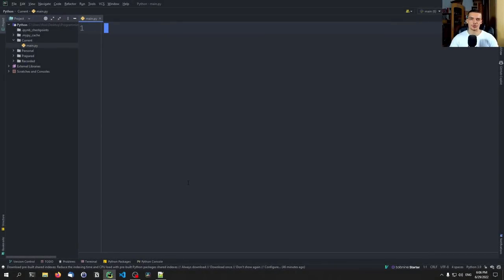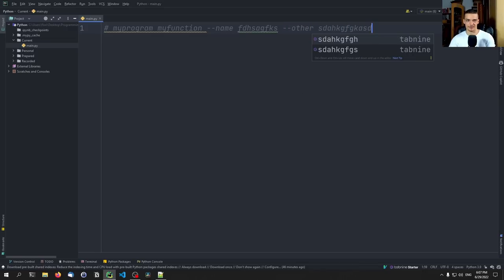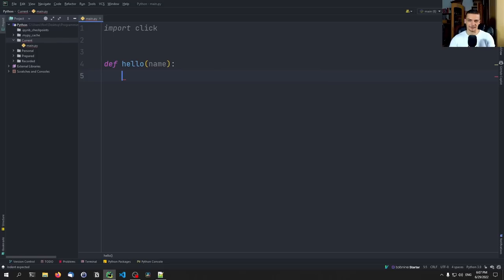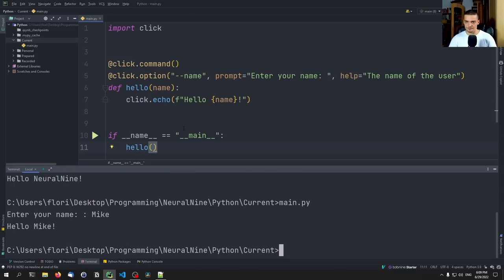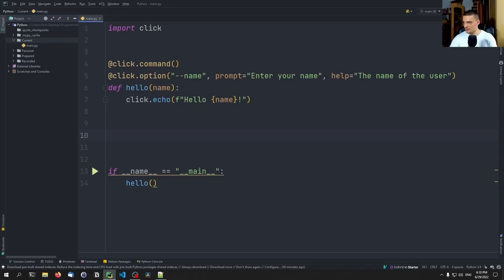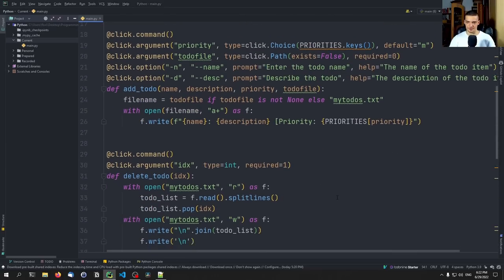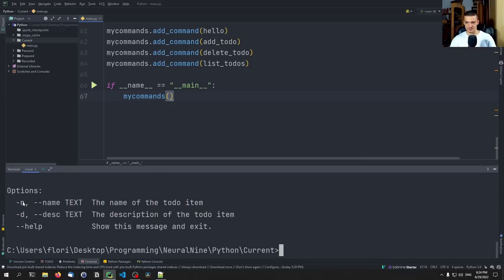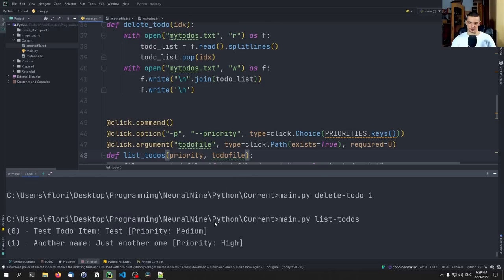Professional CLI Applications with Click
In this video, we learn how to build professional CLI applications using click in Python.